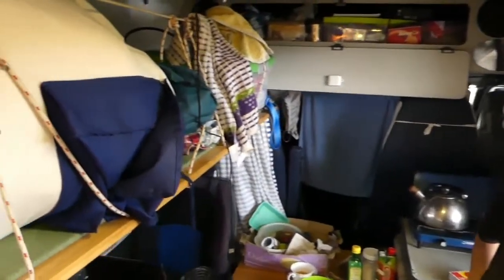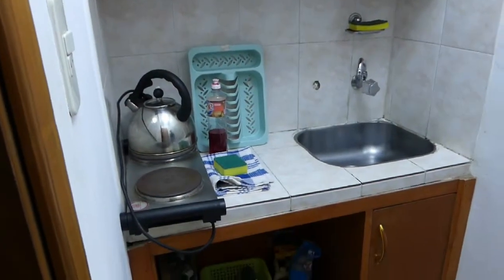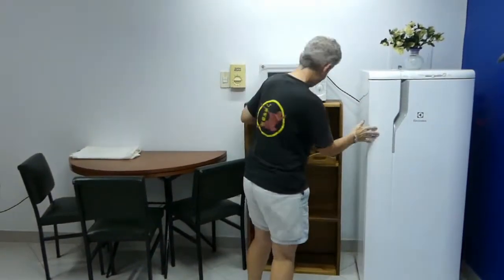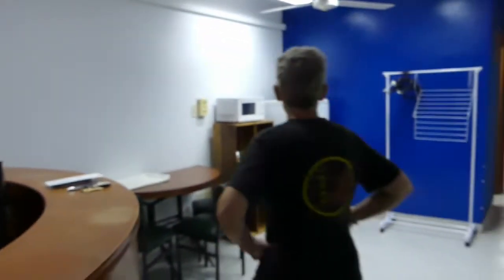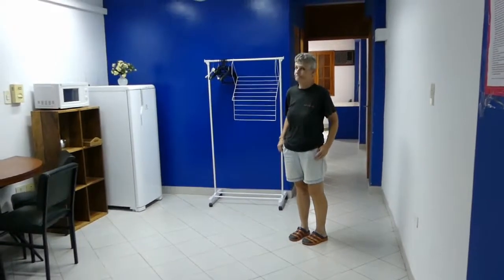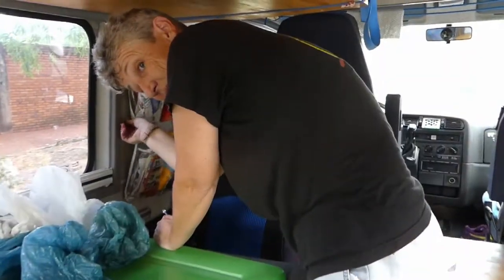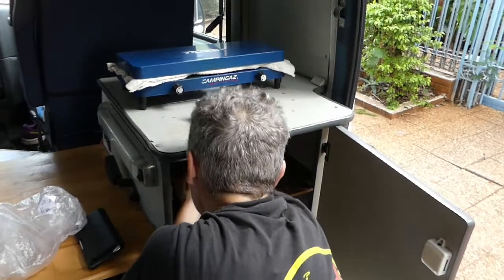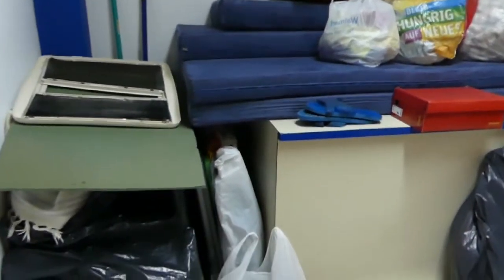W2 Repairs Part 1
Winnietwo, our beloved motor home, is currently undergoing major repairs in Asuncion, Paraguay.